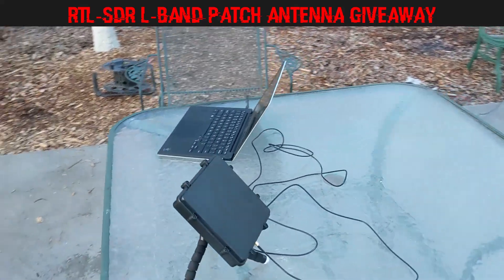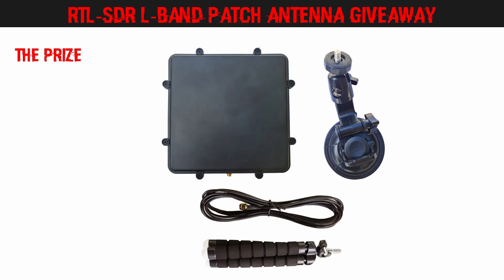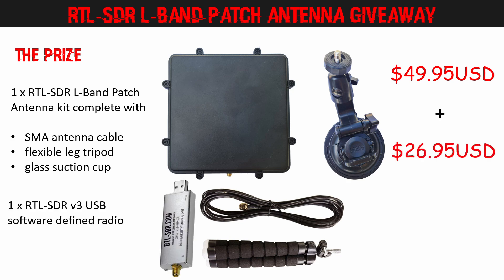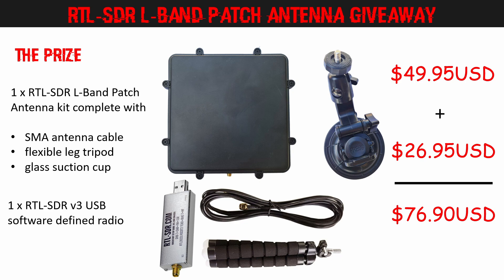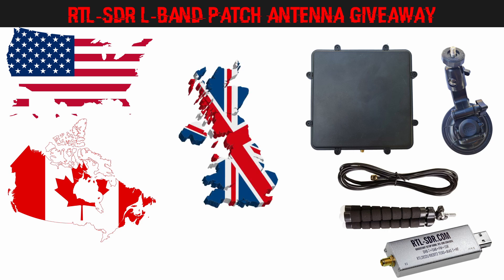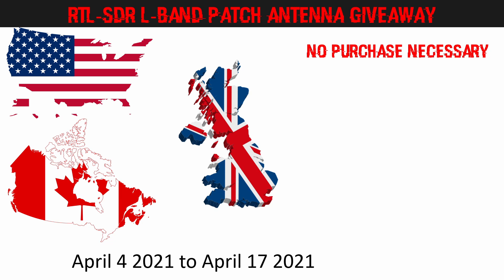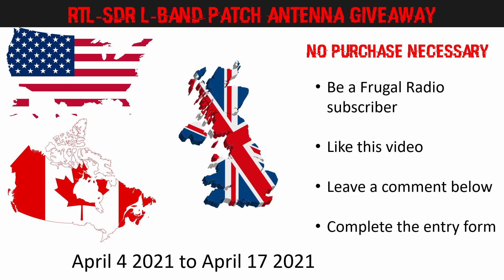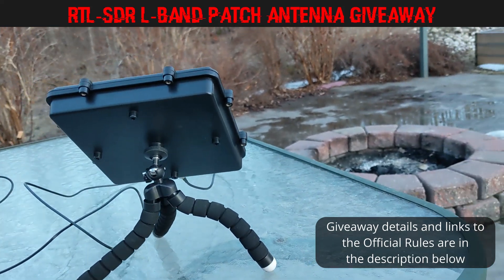RTL-SDR L-Band Patch Antenna Giveaway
The Giveaway starts on April 4th 2021(12:01am ET) and ends April 17th 2021 (11:59pm ET).

A random draw will take place on April 18 2021, and the potential winner will notified by email.

The prize is a brand new RTL-SDR L-Band Patch Antenna and an RTL-SDR v3 Software Defined Radio with a combined value of $76.90 as seen in the review video

To be eligible to enter you must be :
  over the age of 18
  a legal resident of the United States, Canada (excluding QC) or the United Kingdom

  leave a comment in this video
  complete the official entry form.

Thanks for your entry!